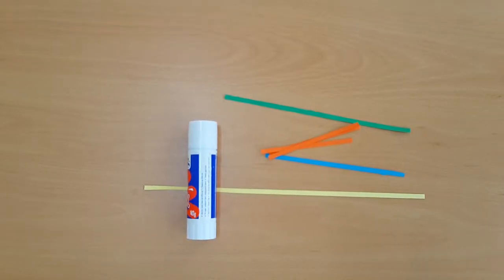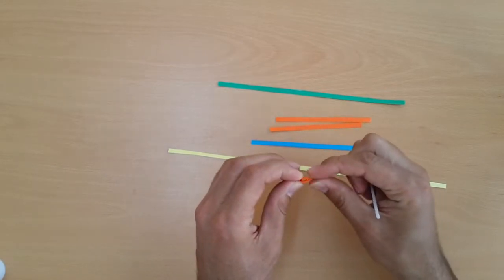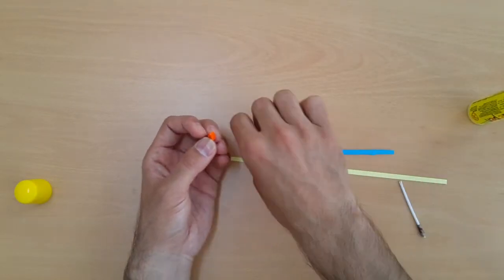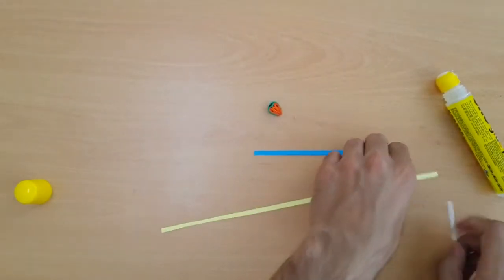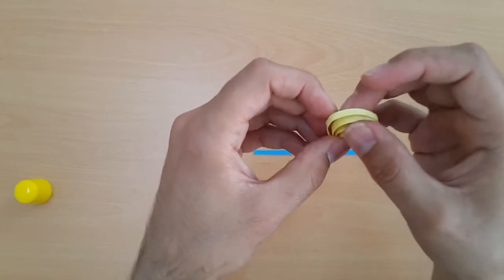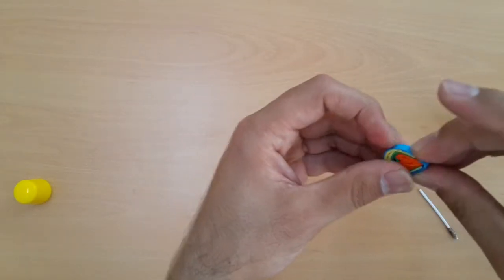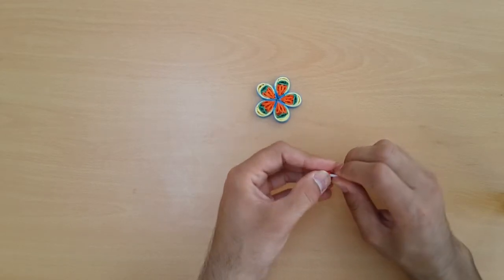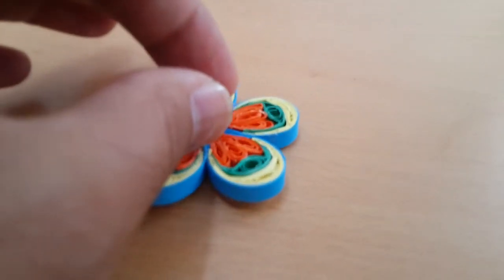How to make 3D Quilling flower with paper strips by art life paper quilling flowers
How to make 3dDQuilling flower with paper strips by art life paper quilling flowers
Quilling Flowers Tutorial its easy way to make paper quilling flowers just watch the videos and do it step by step and make its easy at home